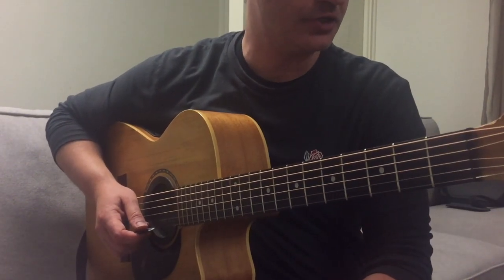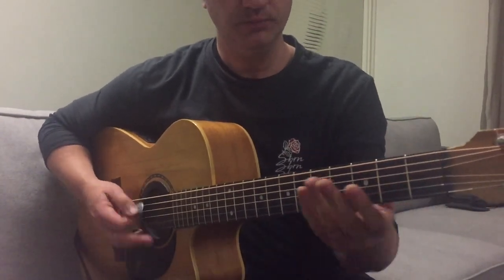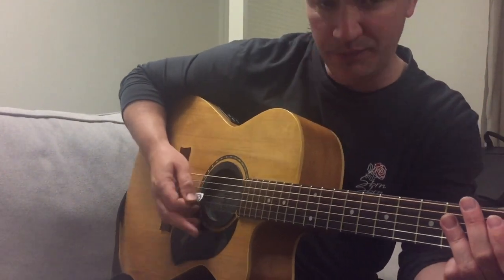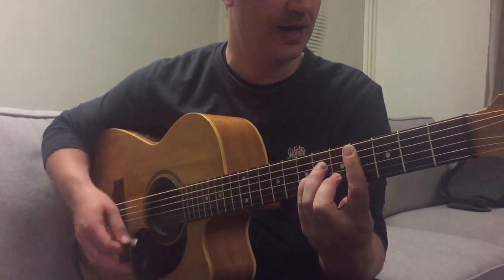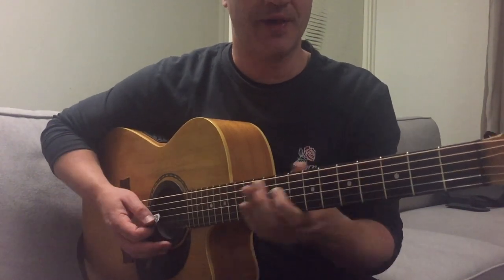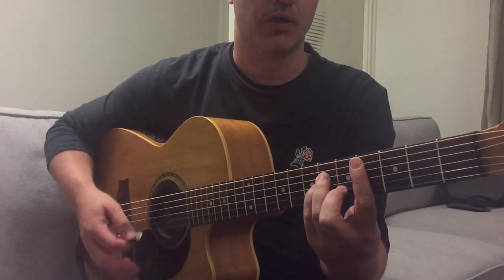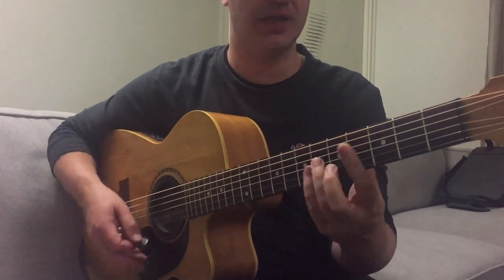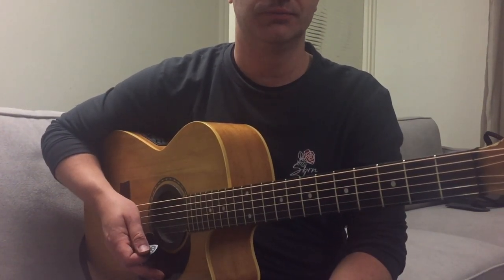Great Southern Land guitar lesson.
Not much to this one at all, nice easy chord progression.